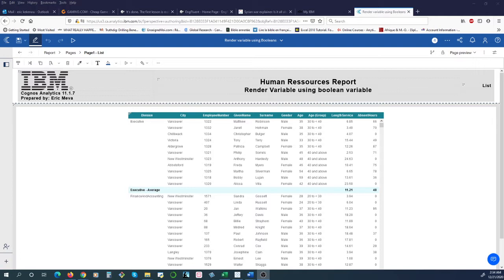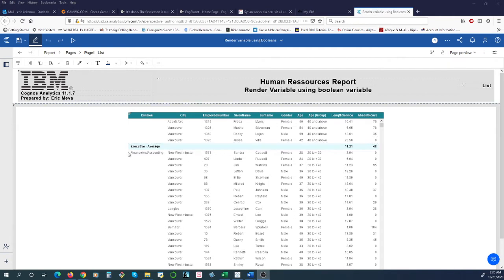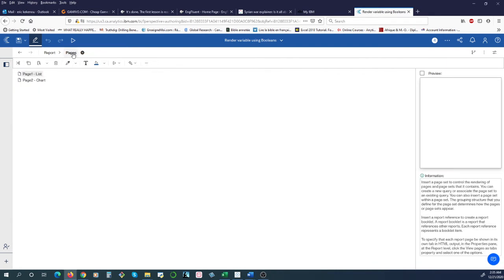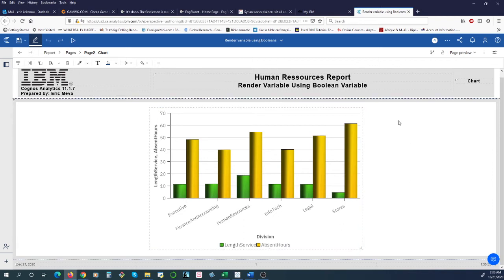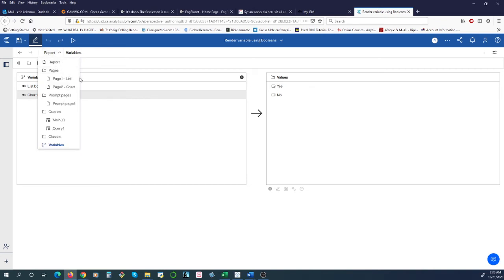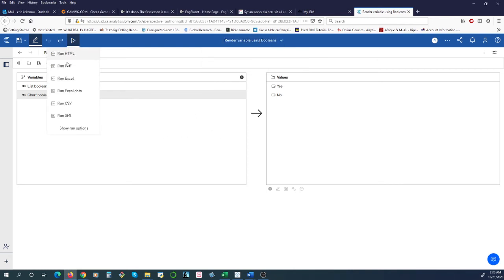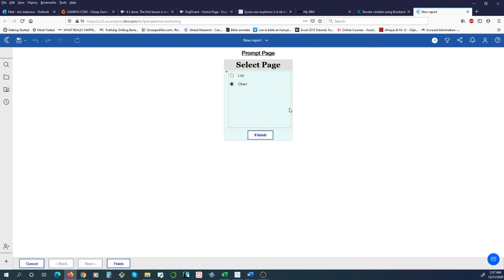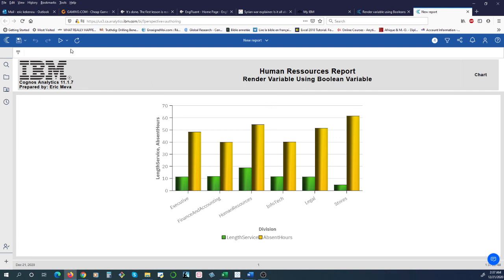Render variable (IBM Cognos Analytics 11.1.7)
Render variable is a nice feature that allows the end user to focus primarily on the pages they need instead of going through thousand of pages.